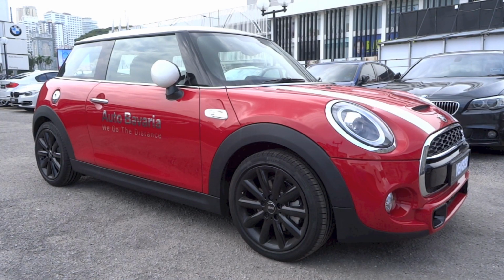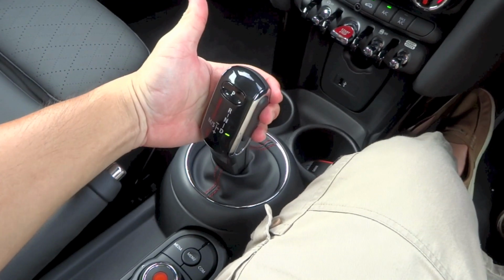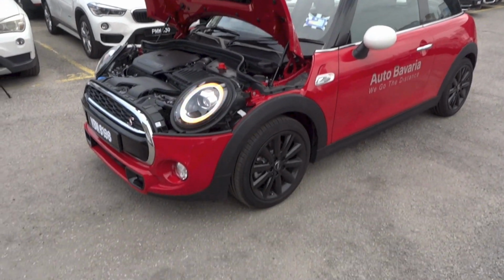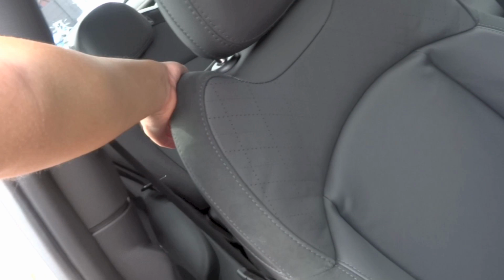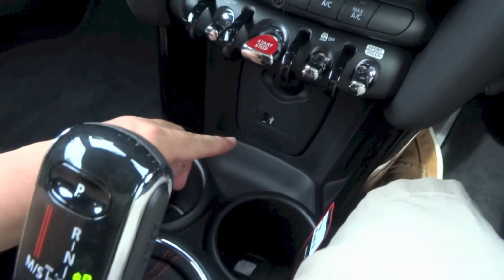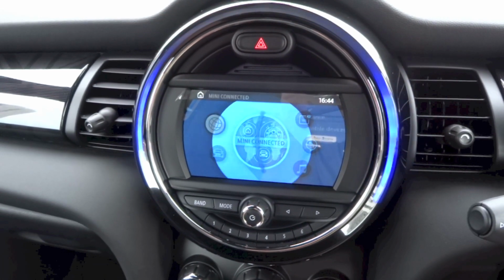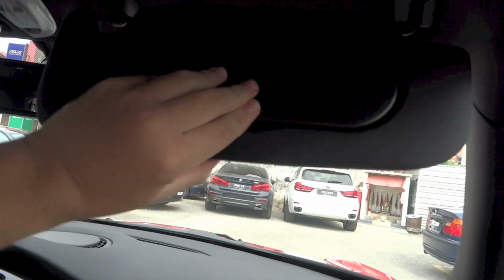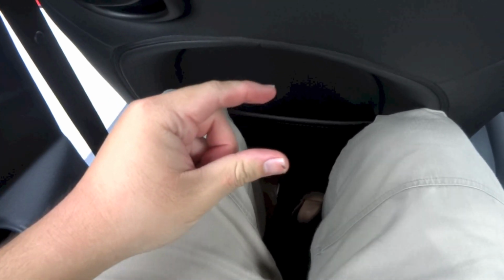2018 MINI Cooper S Hatch (3-door) Start-Up and Full Vehicle Tour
*NOTE 1*  The exhaust start-up and revving portion was done in Sport mode.

Hello everyone!  Today's video will be about the Malaysian-spec 2018 MINI Hatch three door hatchback with the 2.0 litre B48A20 turbocharged petrol engine producing 189 hp (192 PS) paired to a 7-speed sport DCT in the Cooper S trim.

Below is the list of current MINI Hatch three door hatchback variants available in Malaysia as of 23rd January 2019.  I arranged it from the cheapest to the most expensive.

Cooper S Hatch sport DCT
John Cooper Works Hatch sport automatic

Video was filmed in - August 2018.

Regards,
alexlovesmac